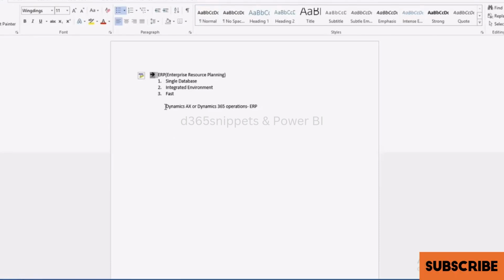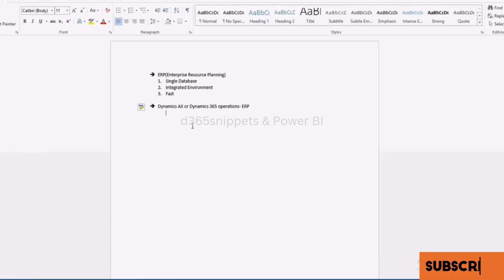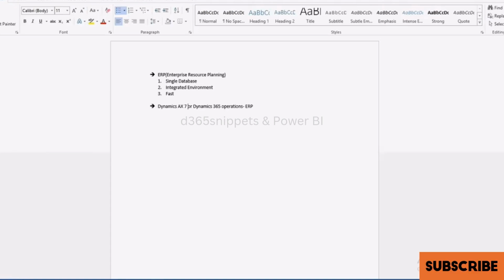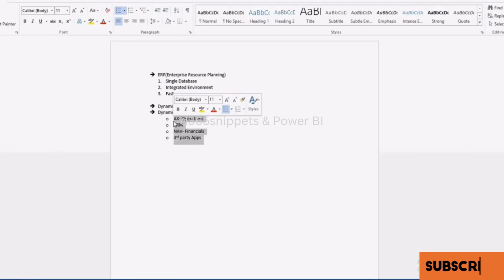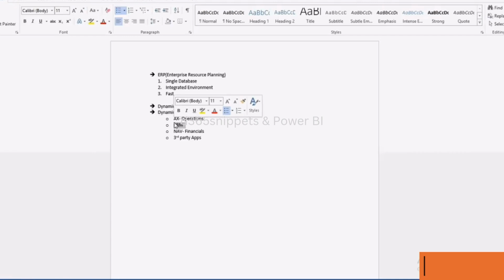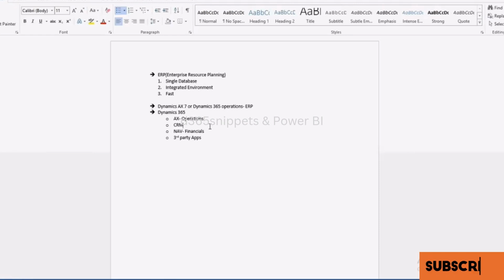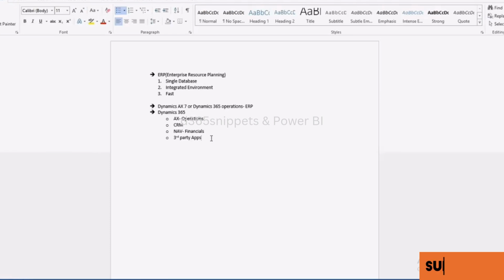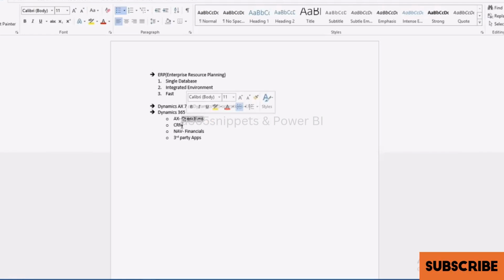Dynamics AX vs Dynamics 365 FO: Key Differences Explained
Curious about the differences between Dynamics AX and Dynamics 365 Finance & Operations (D365 FO)? 🤔 In this detailed breakdown, we compare these two ERP solutions from Microsoft, exploring key improvements, features, and why businesses are moving to Dynamics 365 FO. 🚀

What You’ll Learn in This Video:
✅ What is Dynamics AX?
✅ What is Dynamics 365 FO?
✅ Key Differences Between AX and D365 FO
✅ Advantages of Migrating to Dynamics 365 FO
✅ Which One is Right for Your Business?

Microsoft has enhanced Dynamics AX significantly by introducing Dynamics 365 FO, a cloud-based ERP system with better scalability, security, and integration with Power BI, Azure, and other Microsoft products. If you’re still using AX 2009 or AX 2012, it might be time to upgrade! 🔄

▶️ Dynamics AX to Dynamics 365 Migration Guide
▶️ Top 10 Features of Dynamics 365 Finance & Operations
▶️ Dynamics 365 FO vs SAP: Which ERP is Better?
▶️ How to Upgrade from Dynamics AX to Dynamics 365 FO